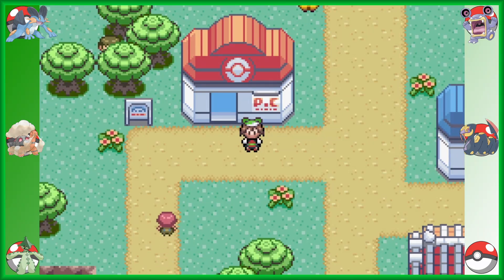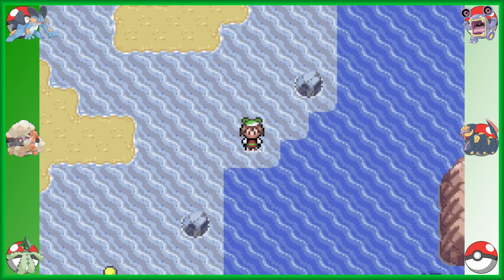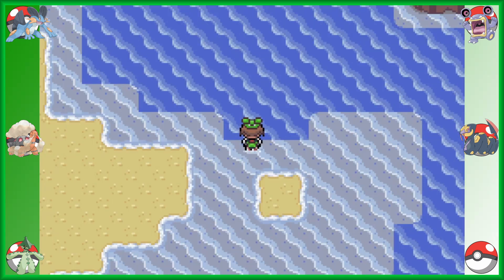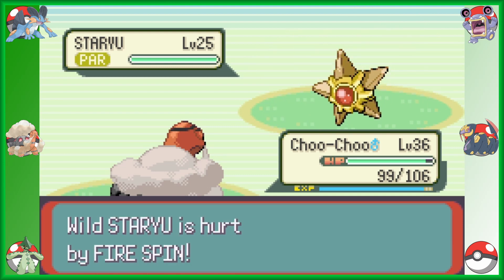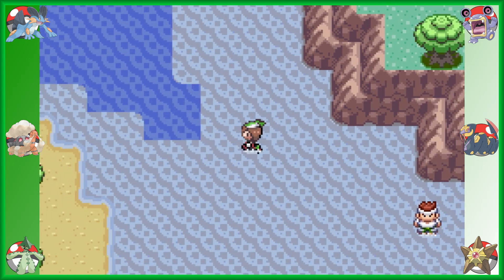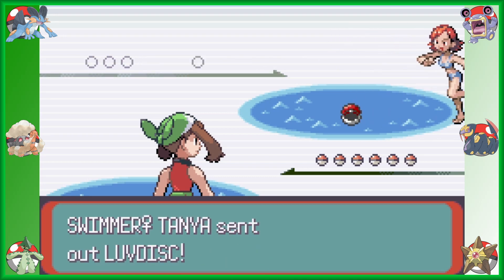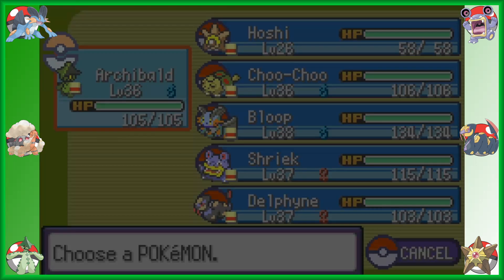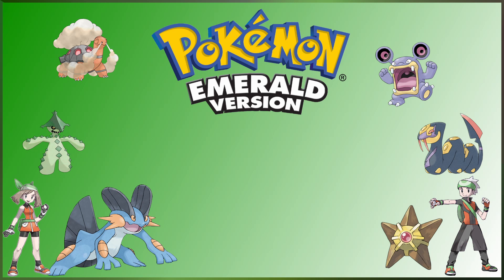Pokémon Emerald #38: Follow the Northern Star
We're looking for a little water dwelling buddy today. No not you wailmer, get outta here!

Remember to push that thumbs up button if you liked the video. Likes make the smiley face happy. =D